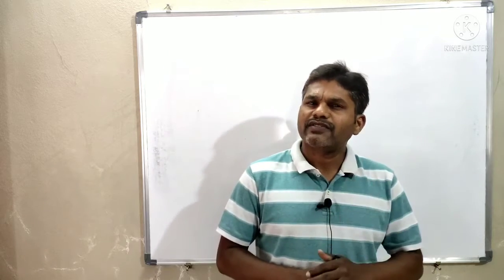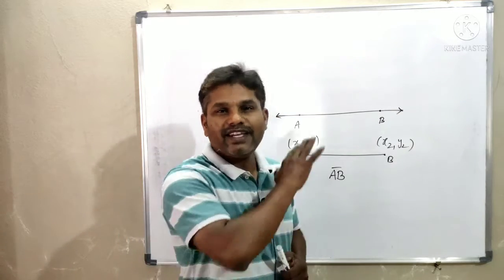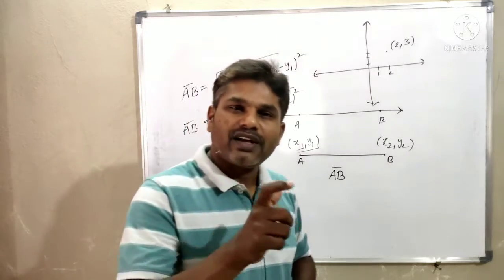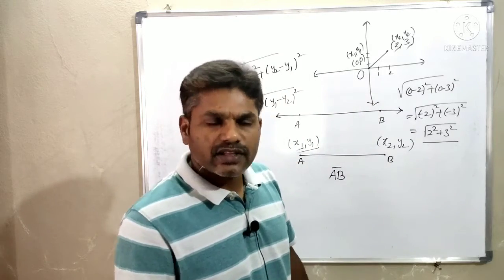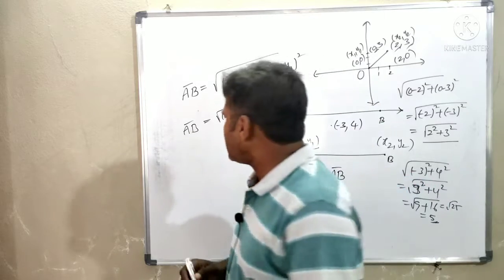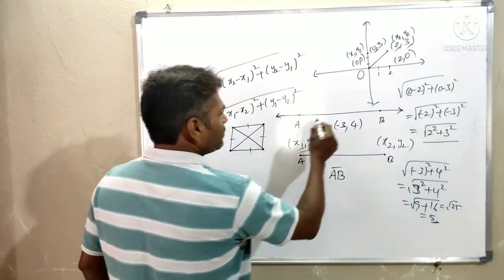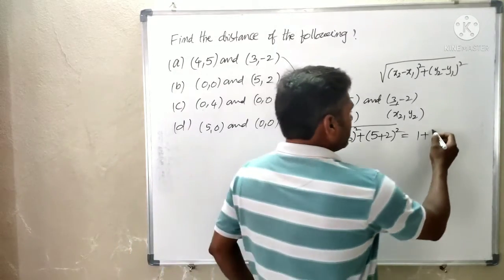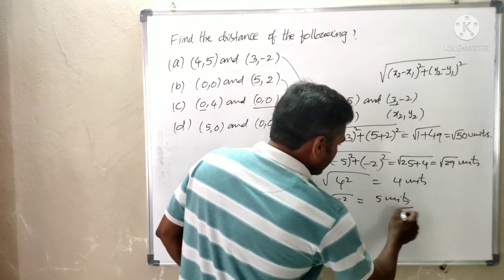DistanceBetweenTwoPoints CartesianPlane Co ordinateGeometry CBSEClass9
Distance between two points is clearly explained with examples and applications of the formula.